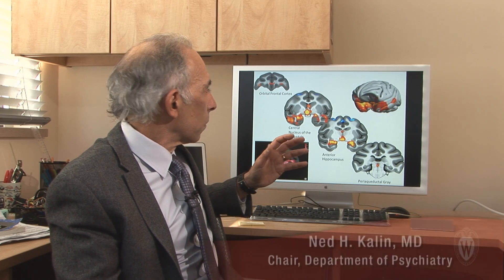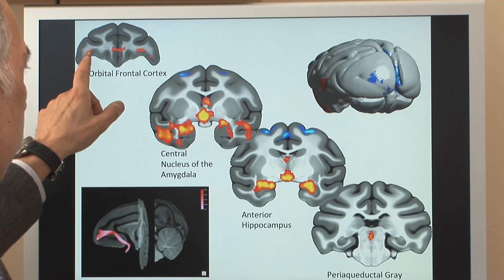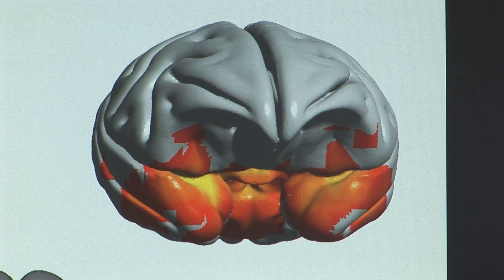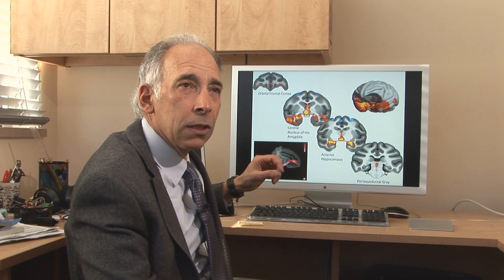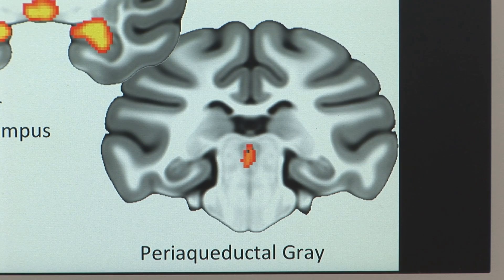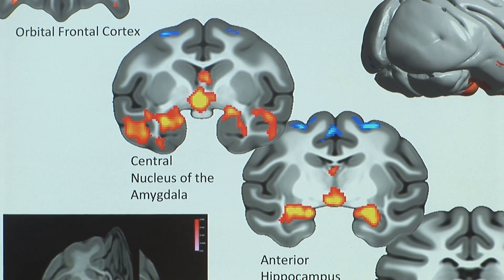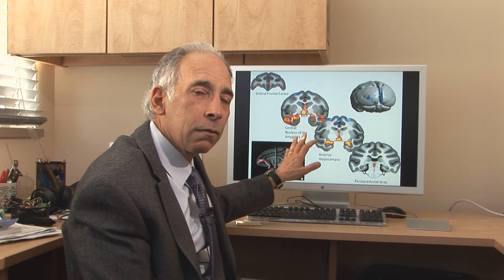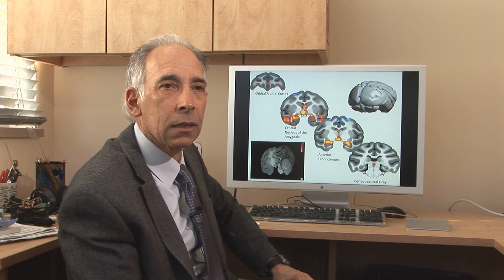Ned Kalin on the Use of Brain Scans in Research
Dr. Ned Kalin, chair of the Department of Psychiatry at the University of Wisconsin School of Medicine and Public Health in Madison, discusses the use of brain imaging in his anxiety research.